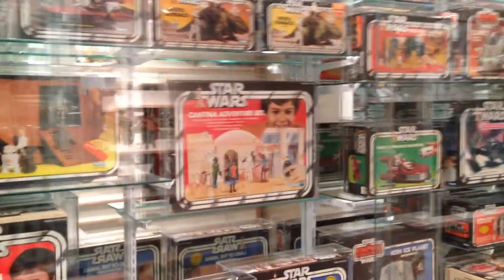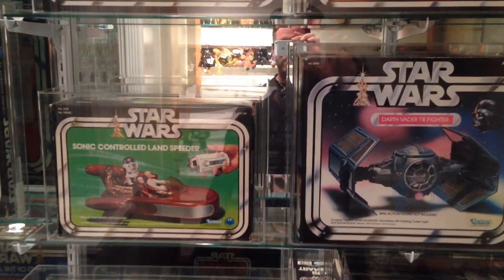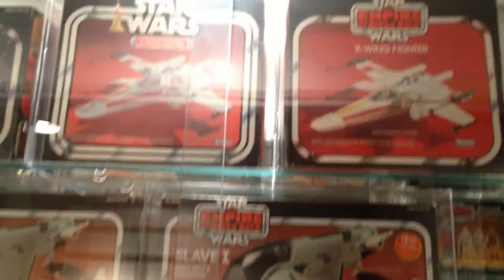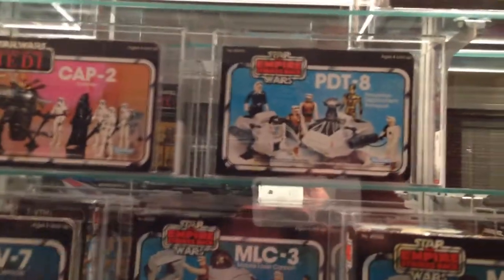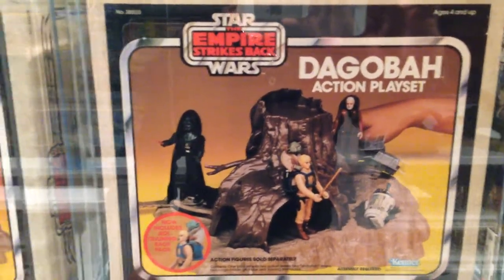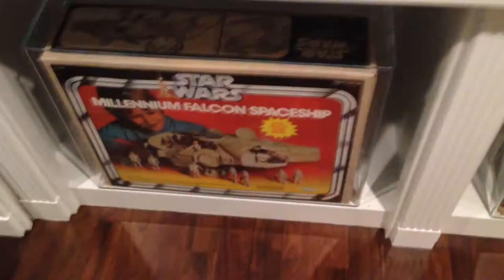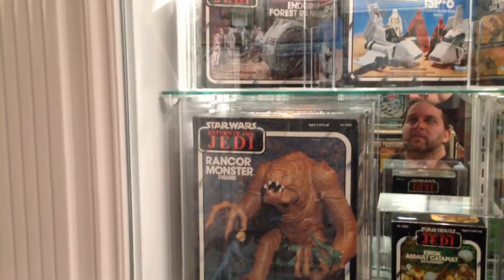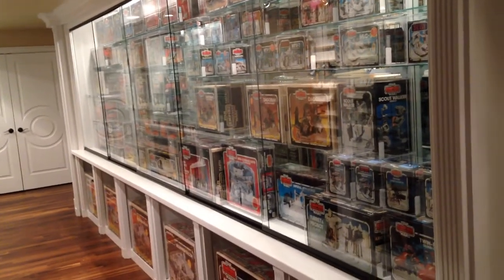Playsets and ship misb.